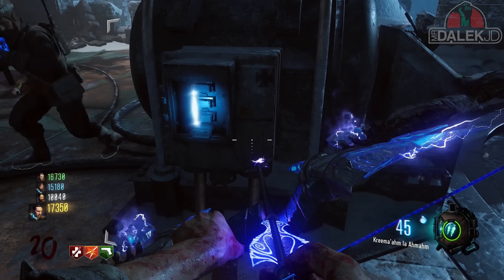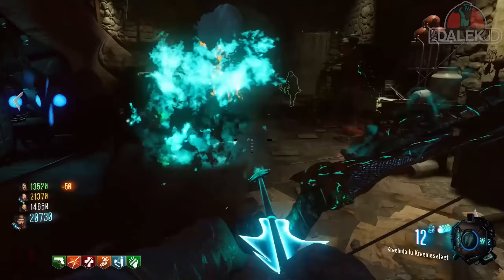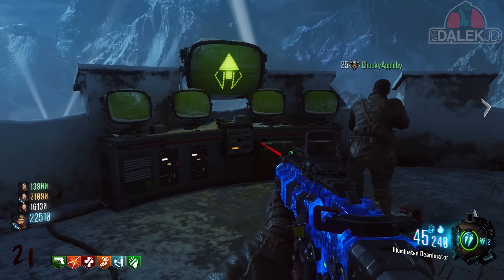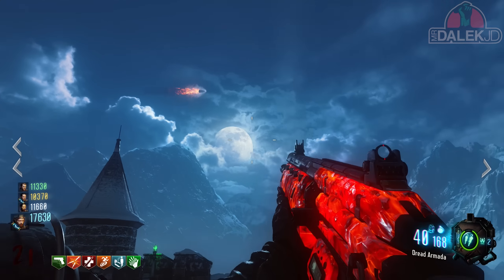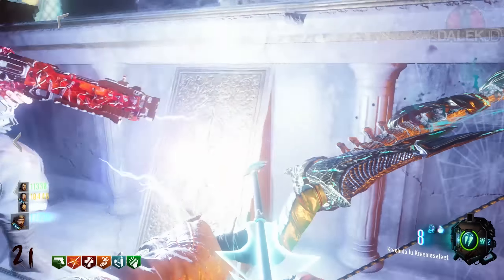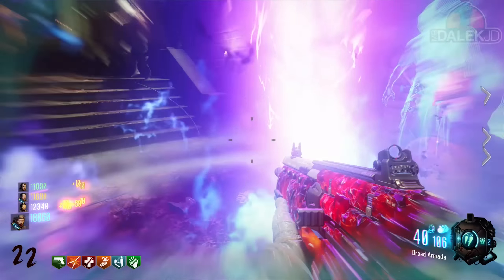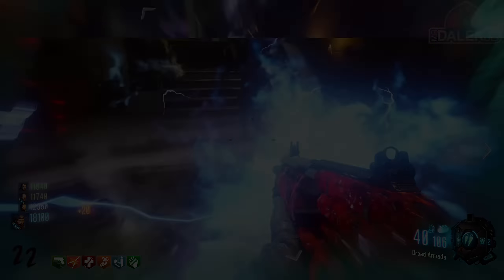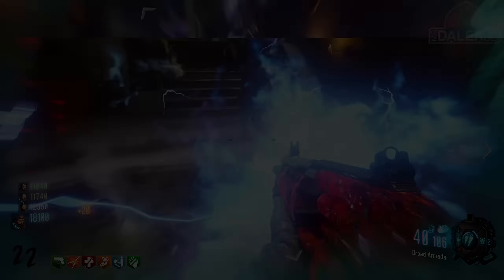DER EISENDRACHE EASTER EGG - DEMPSEY ROCKET FROM THE MOON! MAIN EASTER EGG (Black Ops 3 Zombies)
DER EISENDRACHE EASTER EGG - DEMPSEY ROCKET FROM THE MOON! MAIN EASTER EGG!

Call of Duty: Black Ops 3 Zombies "DER EISENDRACHE" EASTER EGG! This video shows changing the clock in the courtyard and teleporting back in time. Black Ops 3 Zombies DER EISENDRACHE EASTER EGG!